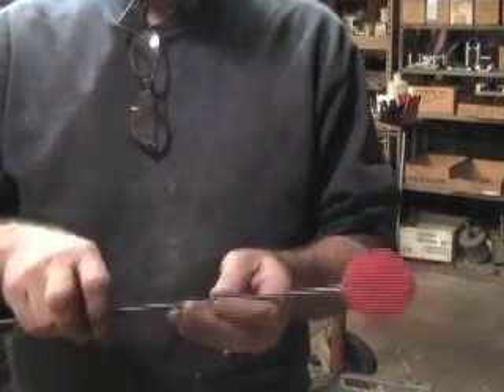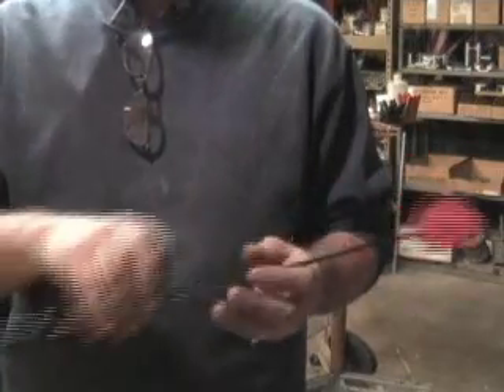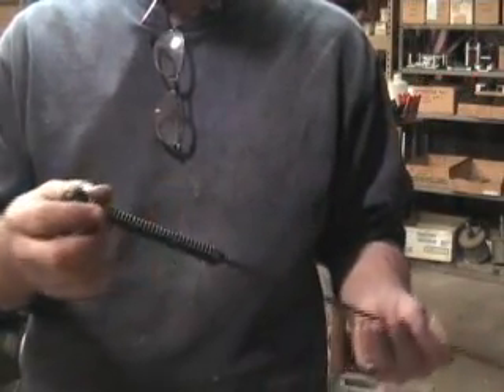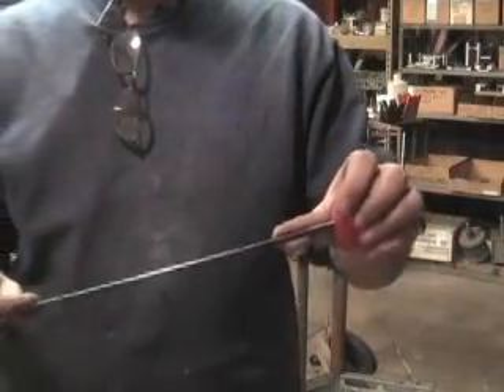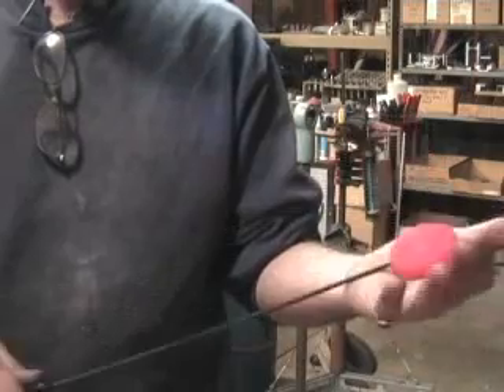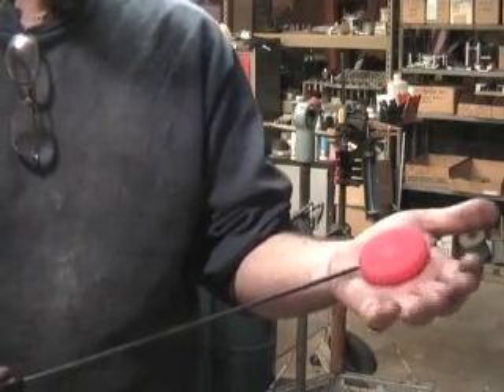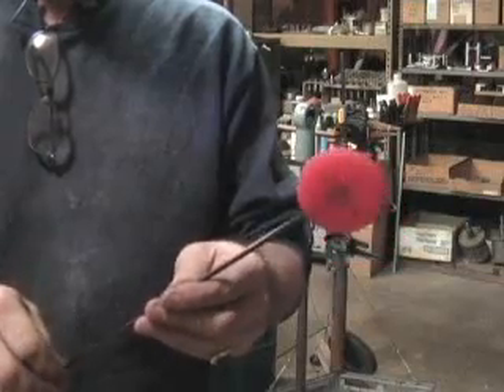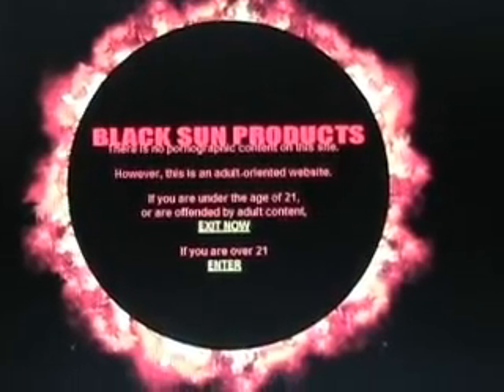Padcrop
The top selling item from Black Sun Products.